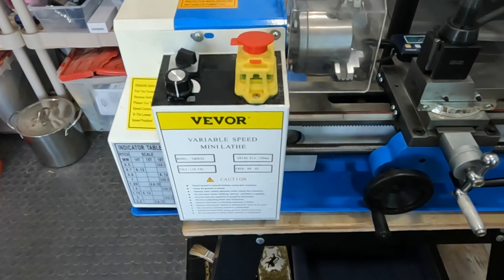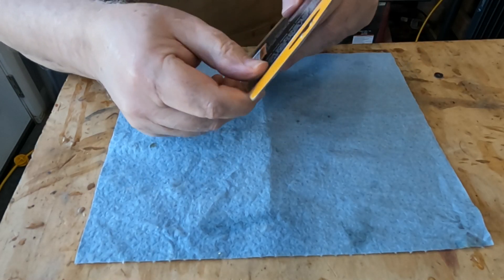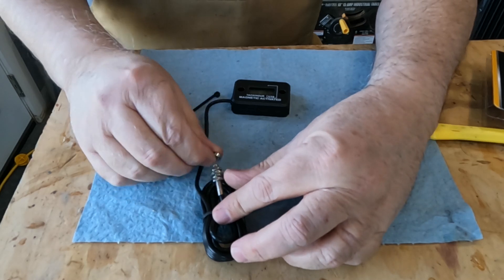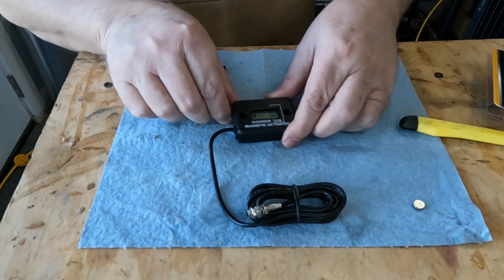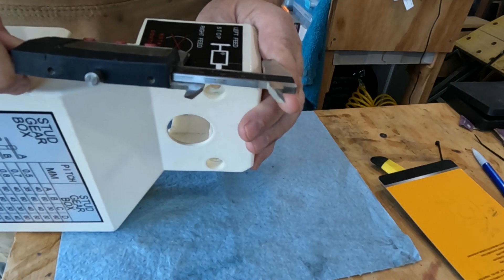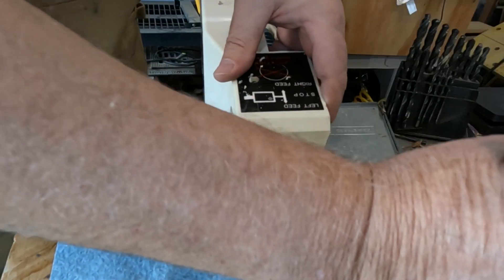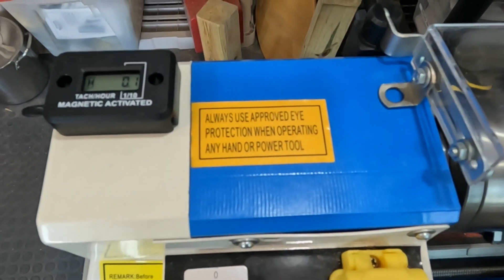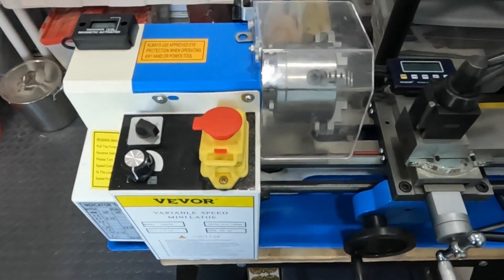Easy Mini Lathe Tachometer Install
Installing a tachometer (and hours meter) on my 7x12 Vevor Mini Lathe.  This was a really simple install and something I really wanted to do (since my cheap-o lathe didn't come with a tach).